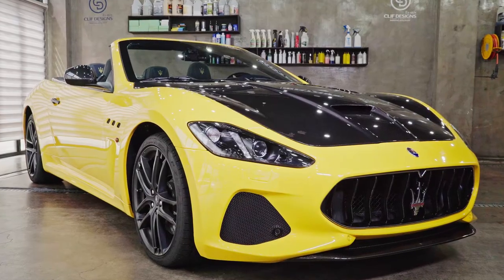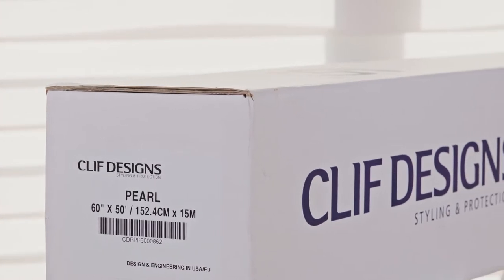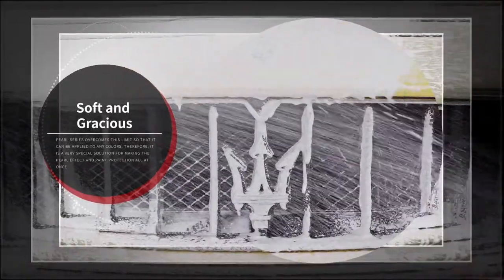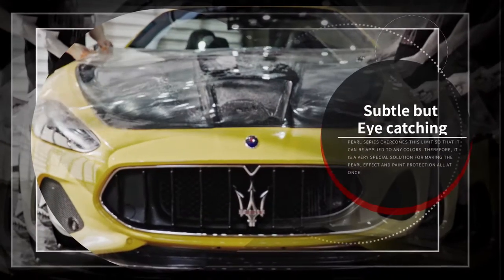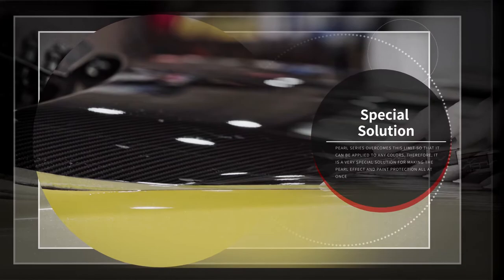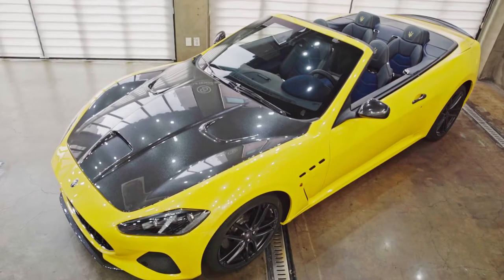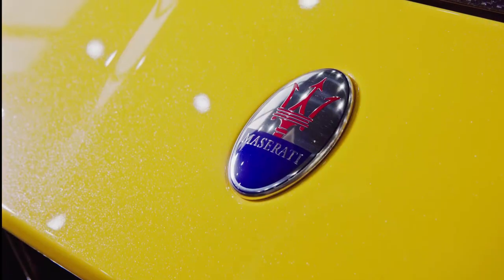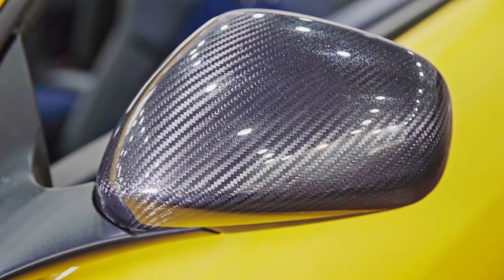Natural Pearl & Surface Polishing Effect, PEARL Car Paint Protection Film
NATURAL PEARL AND SURFACE POLISHING EFFECT

Pearl film is a special solution designed to give a beautiful pearly sheen to any color while protecting the exterior paintwork. Manufactured with an international patented technology exclusive to CLIF DESIGN, this highly transparent film will maintain the original paint color and add a luxurious pearly shimmer and glossy effects to the surface.